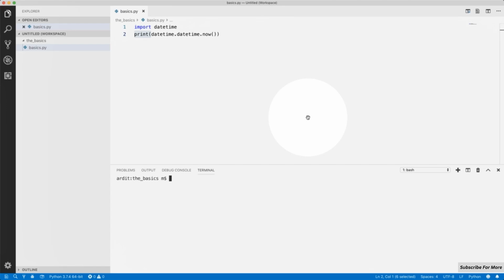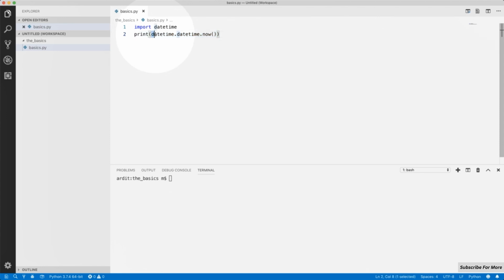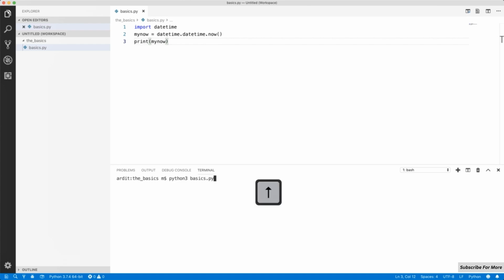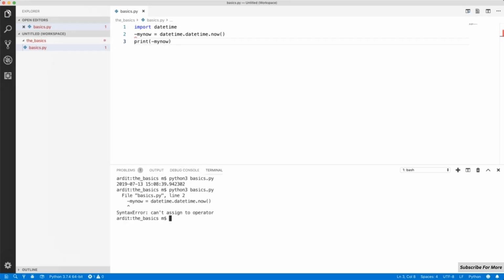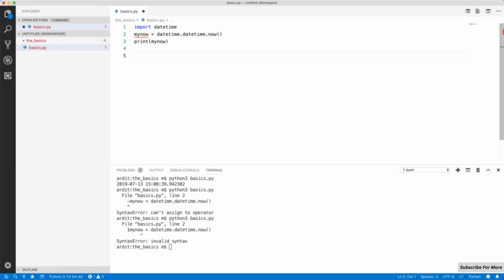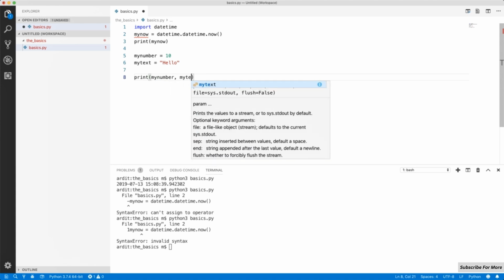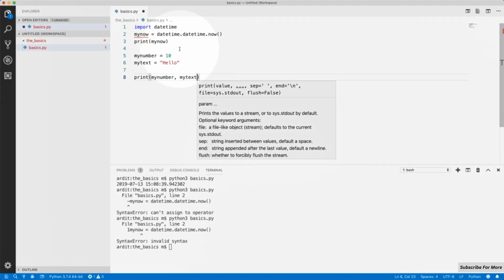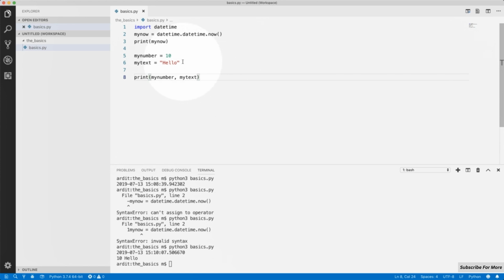Variables in Python | The Python Mega Course